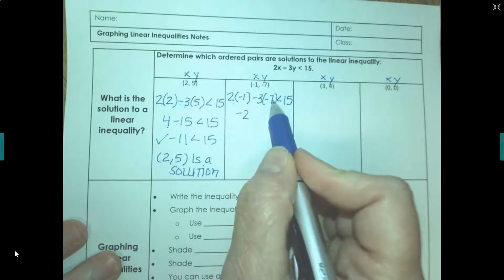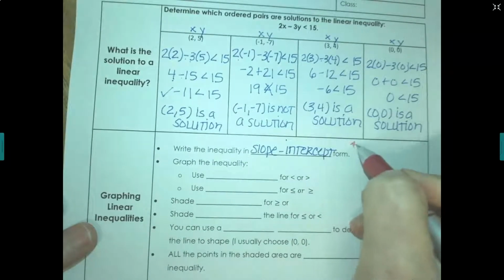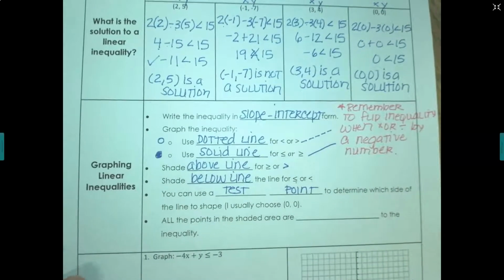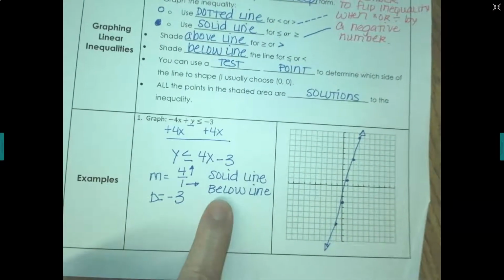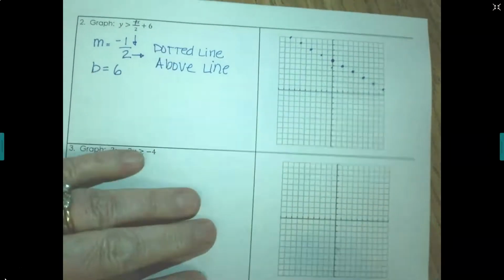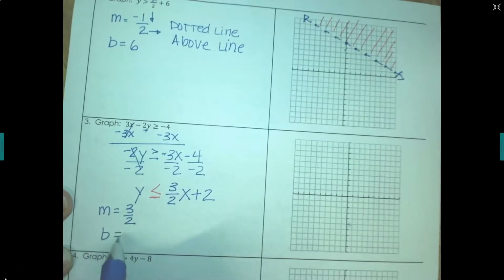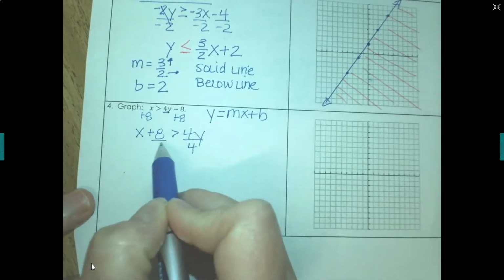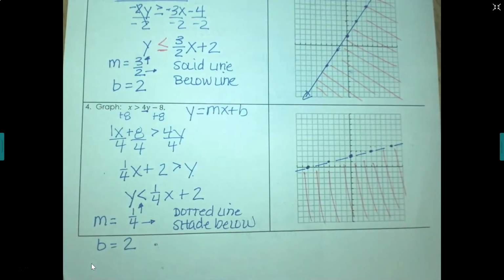Graphing Linear Inequalities